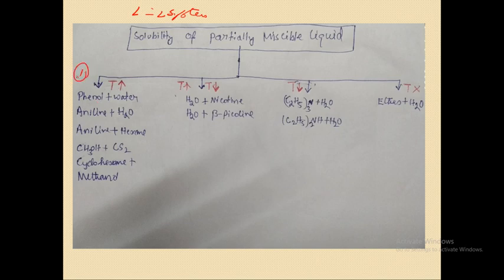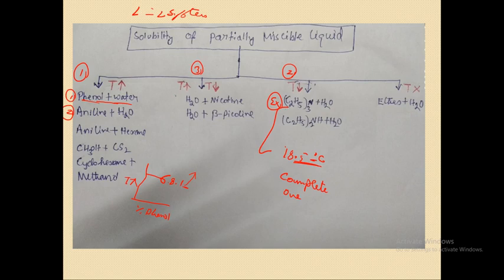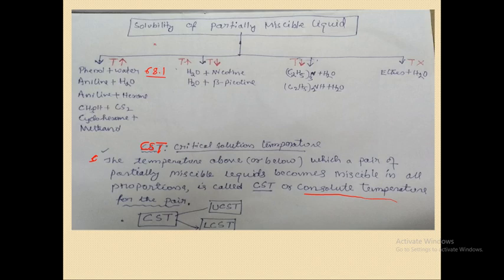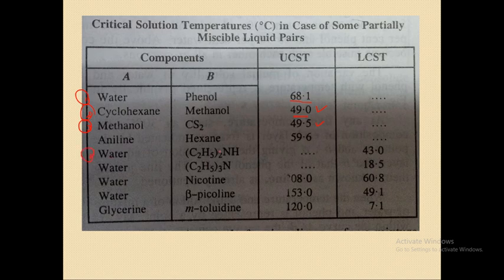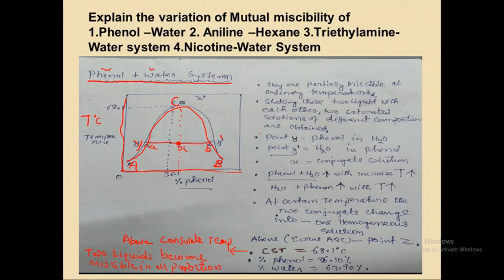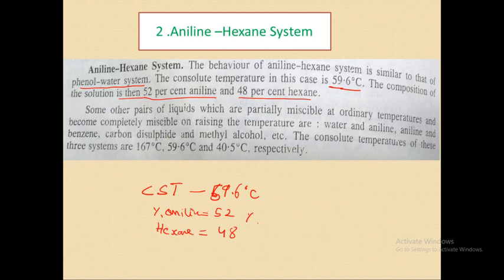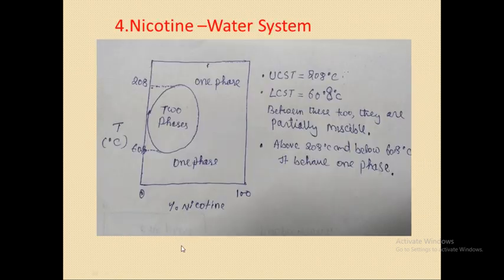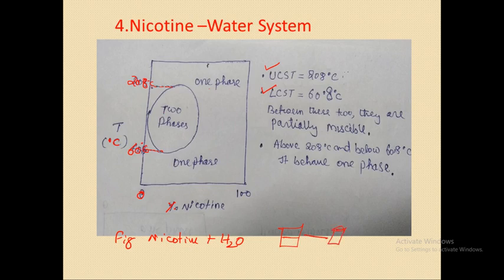Solubility of partially Miscible Liquids :live Classroom record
Physical Chemistry B.Sc 3rd sylalbus

In this video you will learnt about the Solubility of Partially Miscible Liquids,
Critical Solution temperature(CST)
Phenol-Water System Diagam, Triethlamine and water system etc.